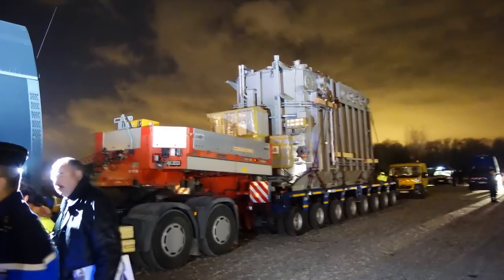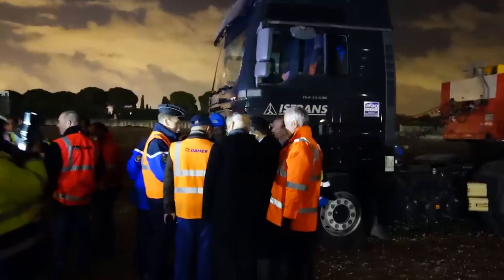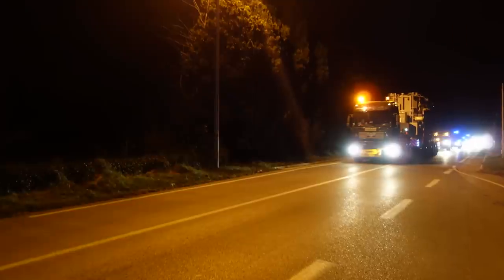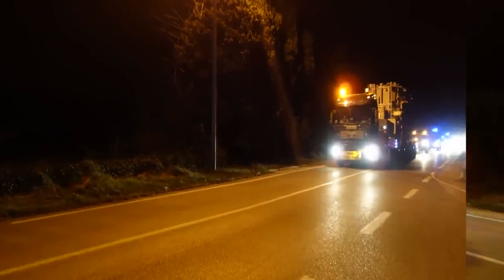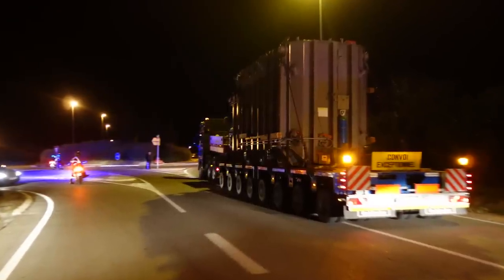First Heavy Exceptional Load arrives to ITER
Around the world in 60 days January 2015 01
ITER IO